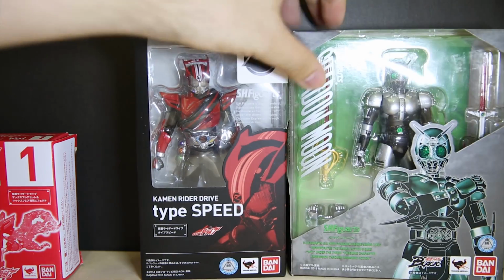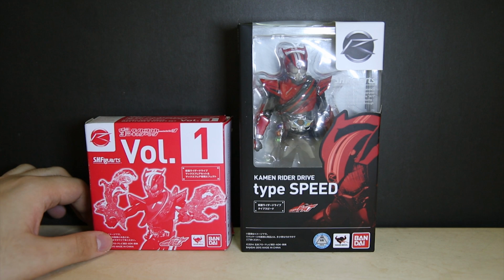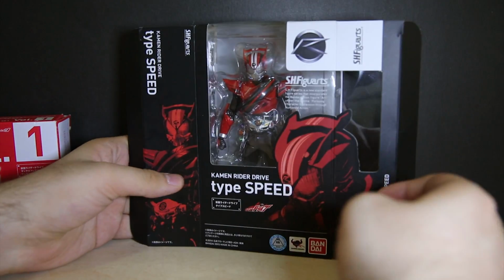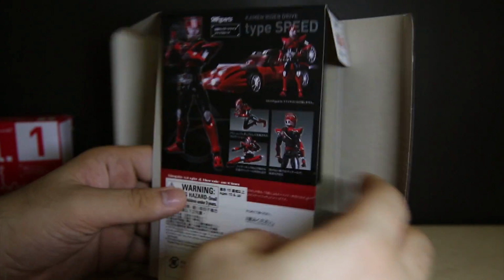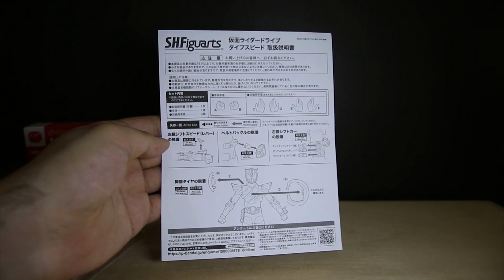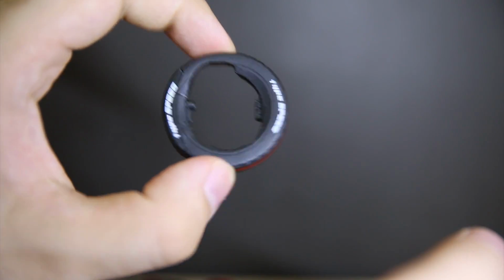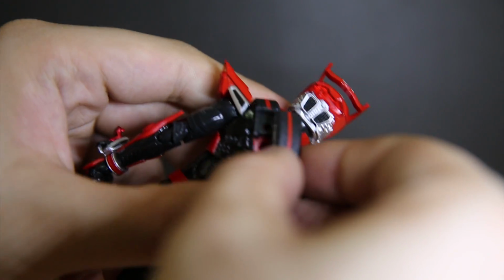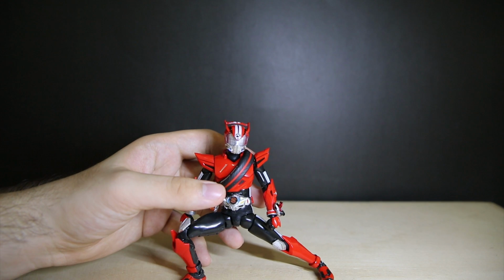SH Figuarts Kamen Rider Drive Type Speed Review